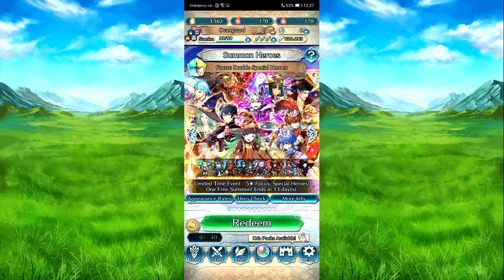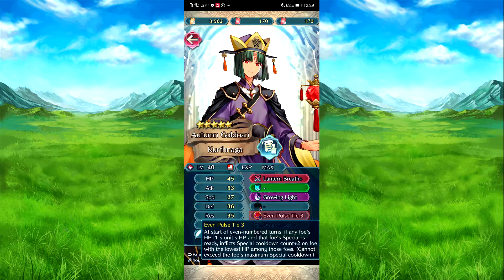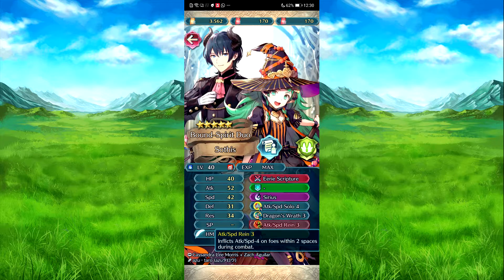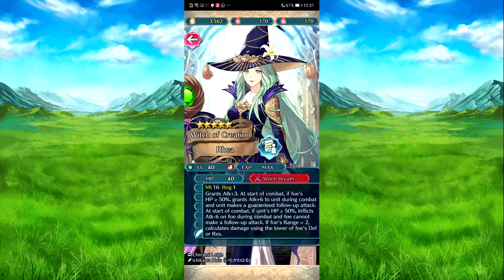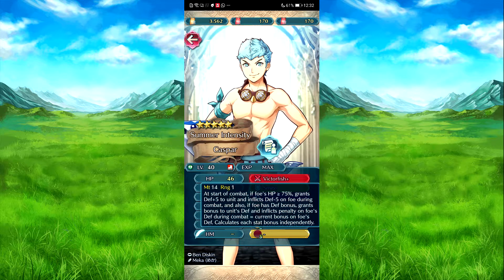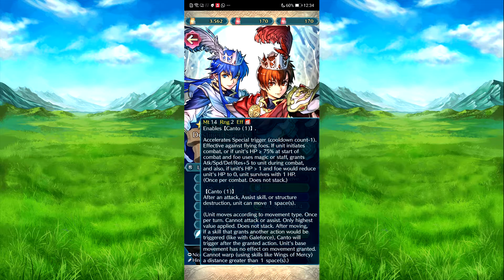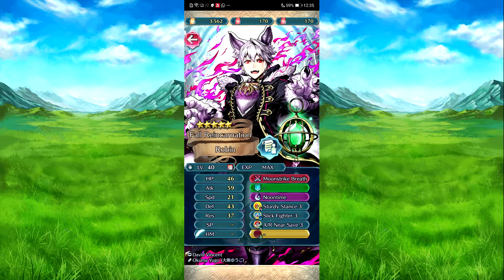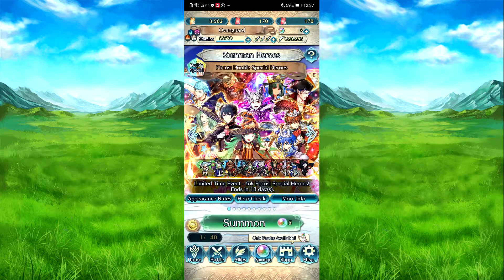The next double rates special heroes banner is now live for Fire Emblem Heroes